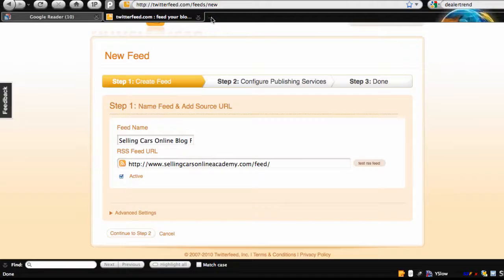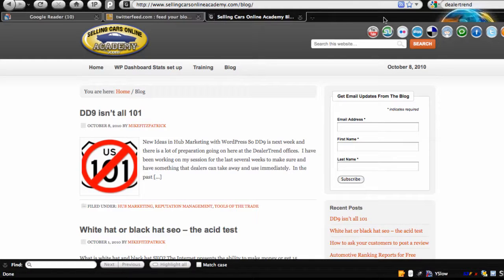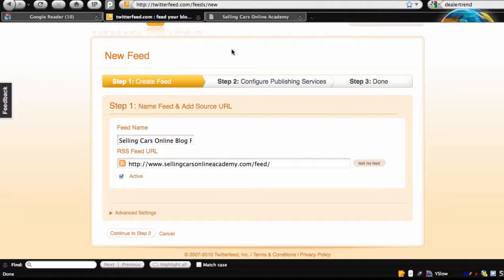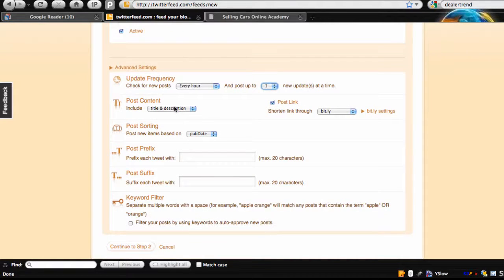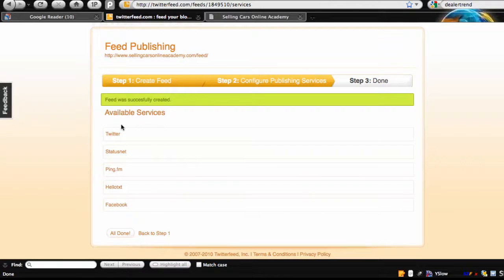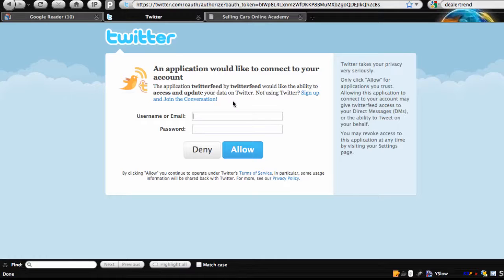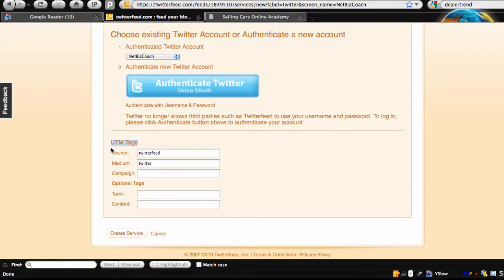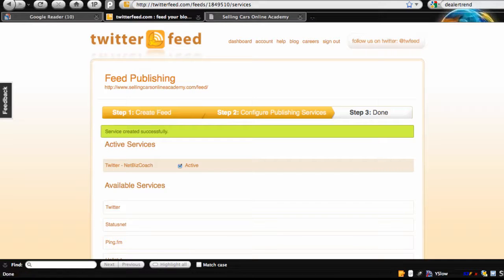Content Sydication with Twitterfeed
Content Sydication with Twitterfeed and your WordPress blog.